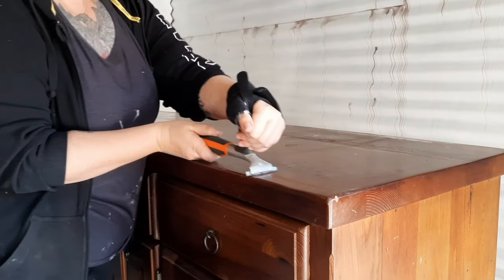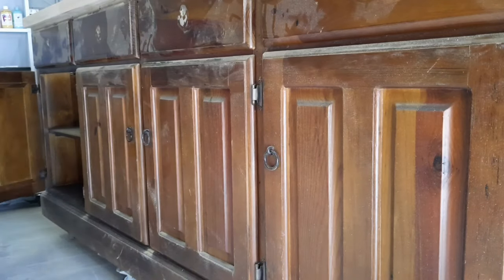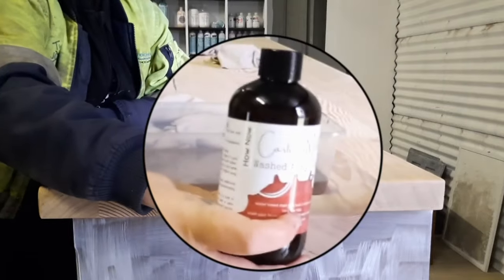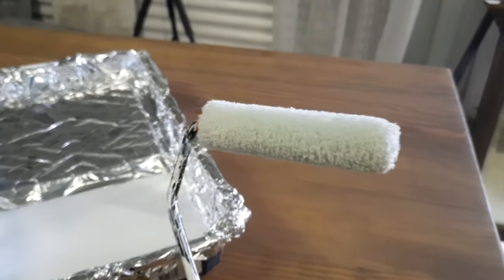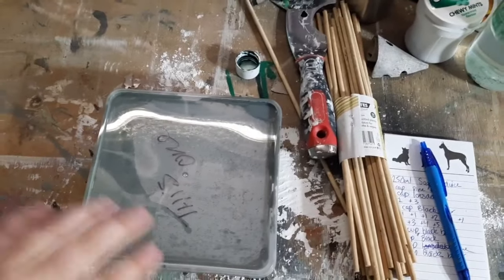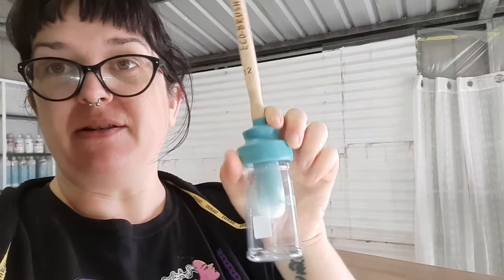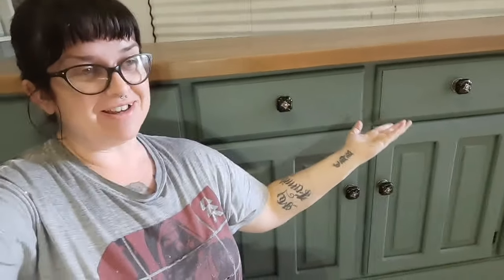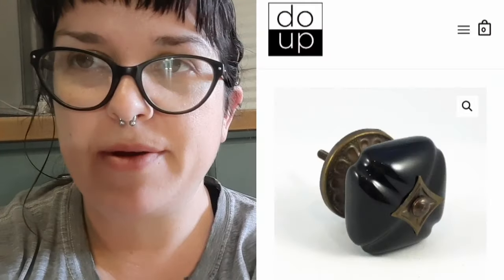HUGE buffet makeover | Custom colour furniture flip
Carts & Millie products:
💚 Boutique Mineral Paint "Sage Advice"

Carts & Millie stockists:
🇺🇸 USA
Flipping Life with Lisa
🇦🇺 Australia
Reedesign (Gold Coast, QLD)
🇳🇿 New Zealand
Make Me Pretty Upcycling